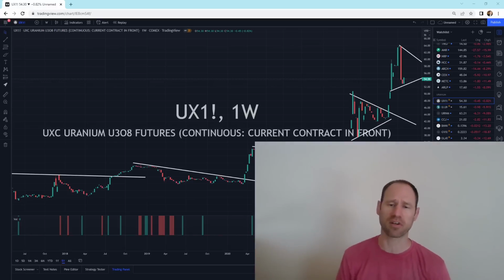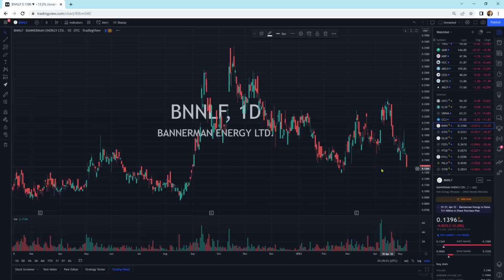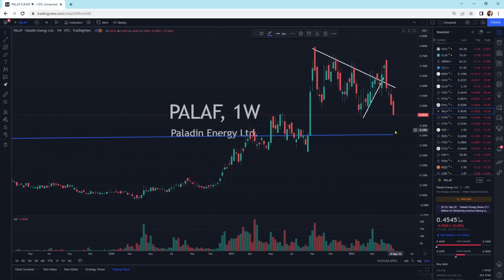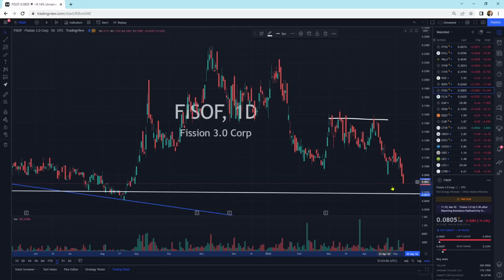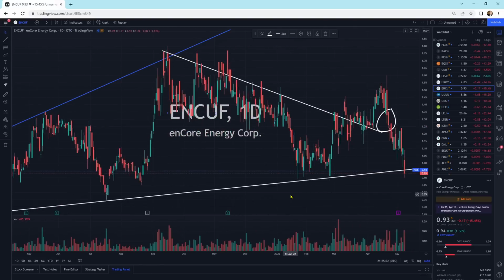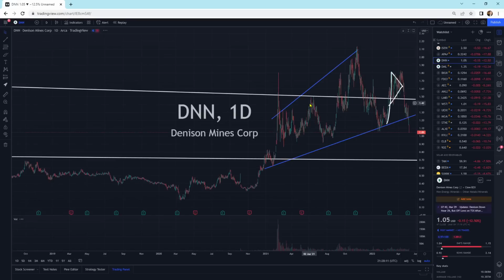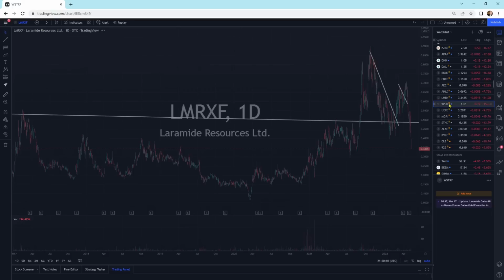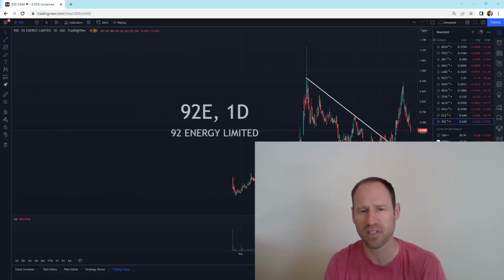Uranium Update: Technical Analysis: Strong Selling Pressure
Strong selling pressure today. My computer keeps getting a problem when I record so the video is what it is and was cut short.

Membership website.